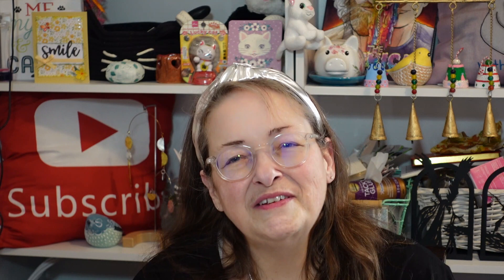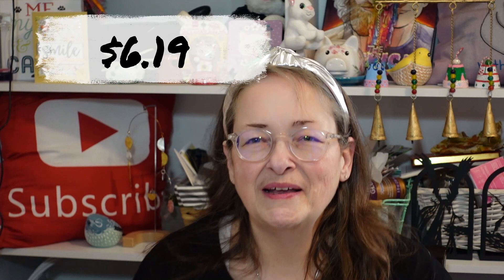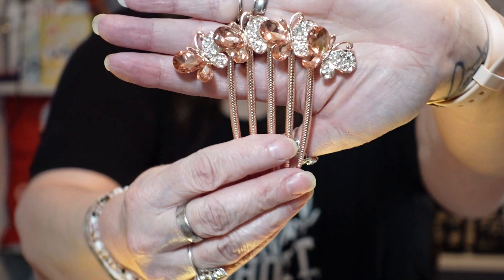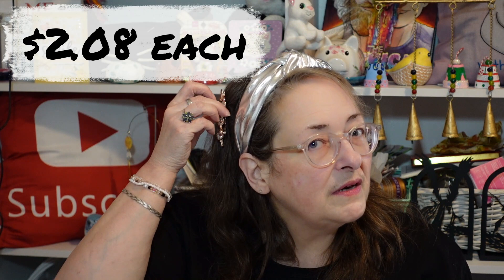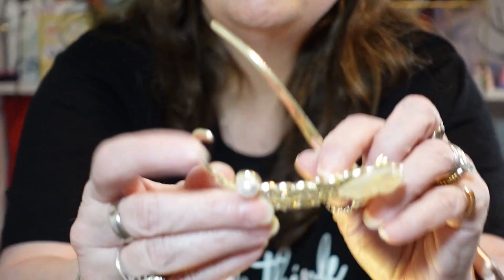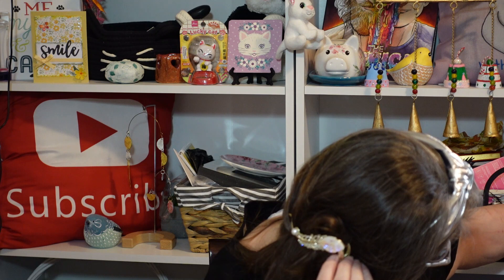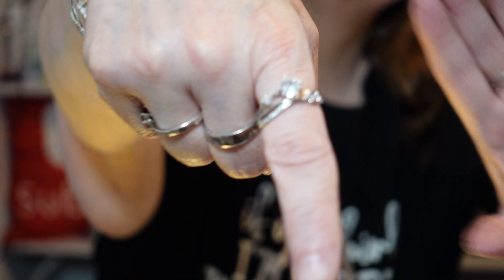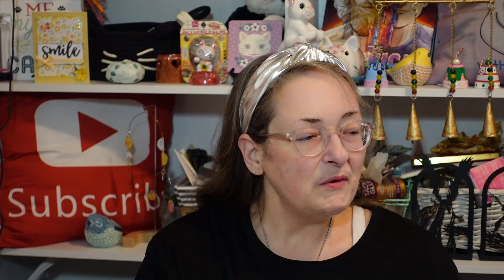Momma Ordered More Temu ~ Unboxing & Review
【Tags】 @shoptemu#Temugameday

Join the Shake & Win game on Temu App for your chance to win $100,000 on Feb 15!